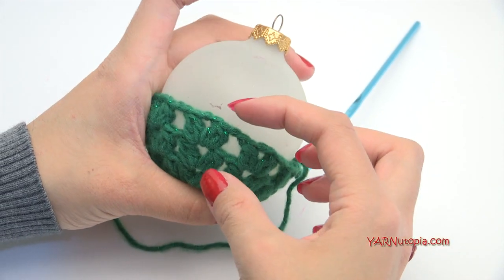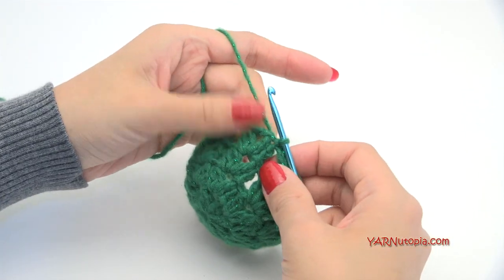How to Crochet around an Ornament